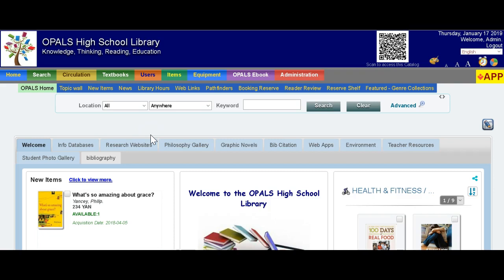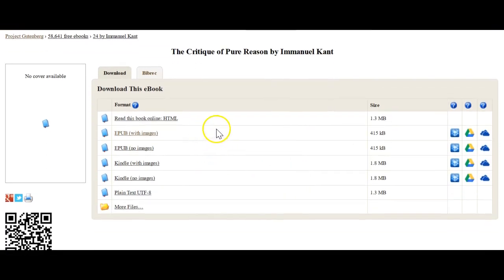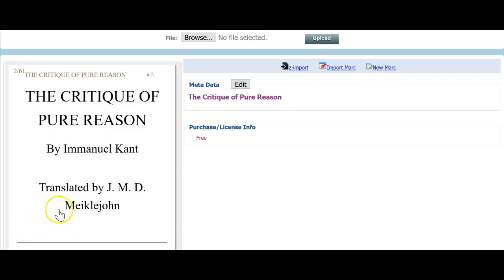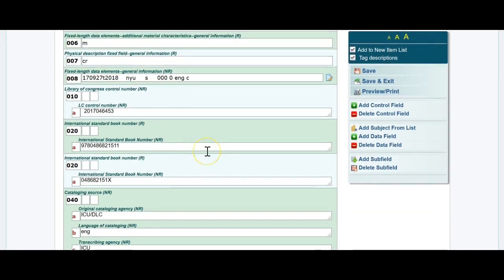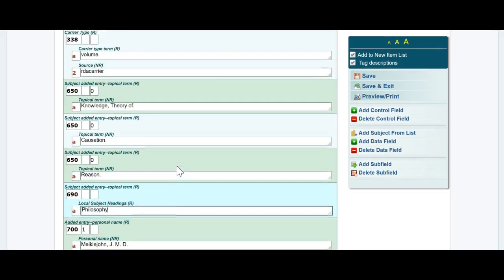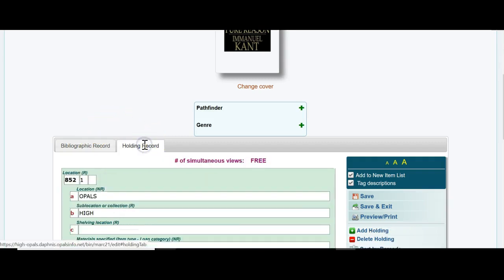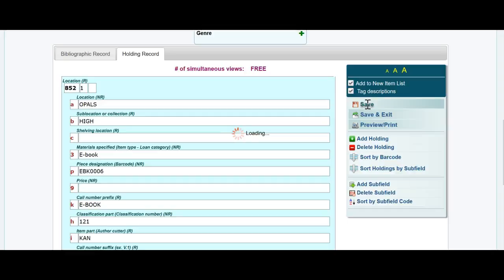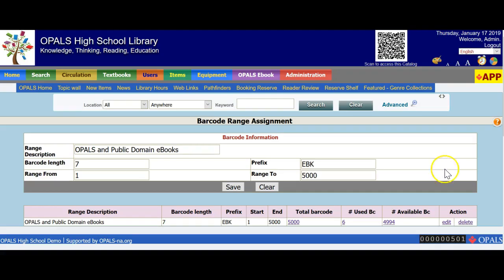Cataloging Public Domain ePubs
Cataloging Public Domain ePubs in OPALS